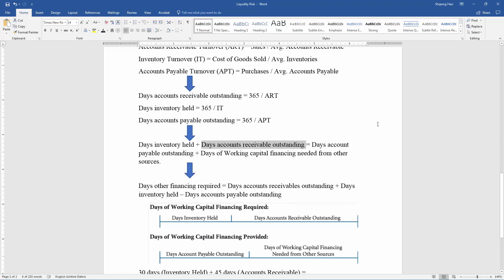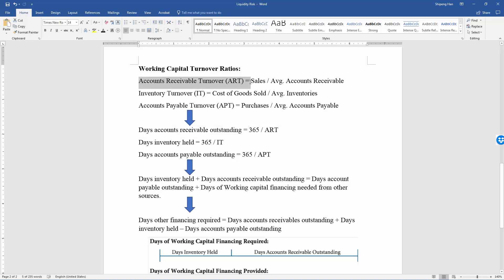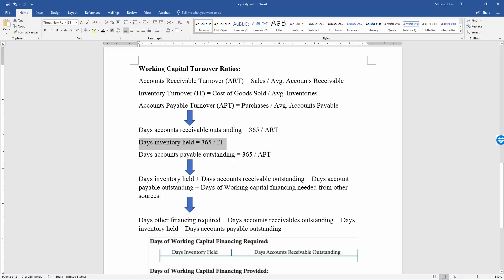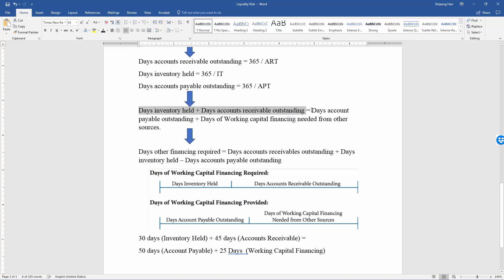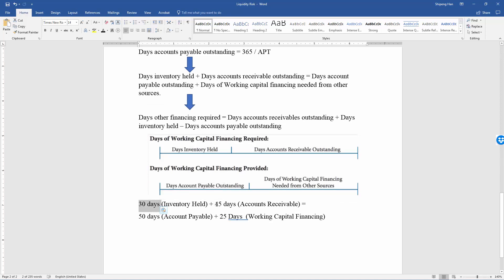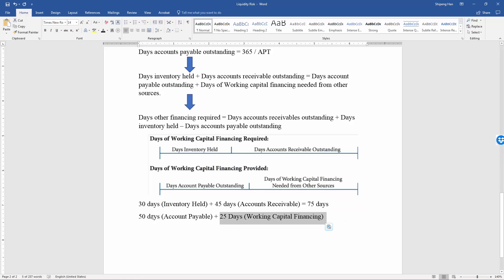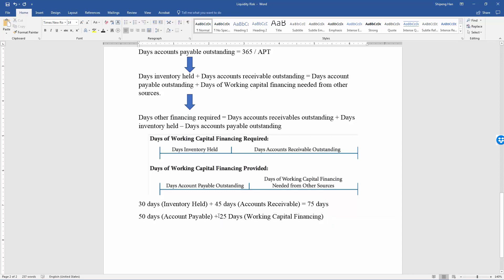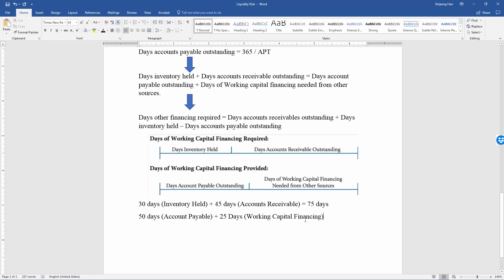Working Capital Turnover Ratio